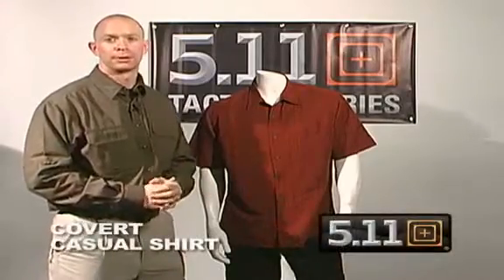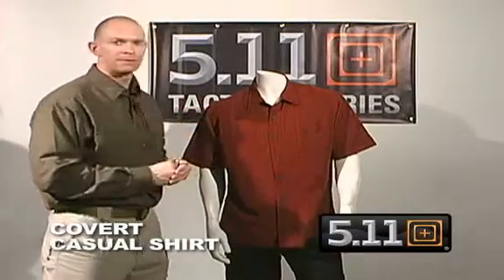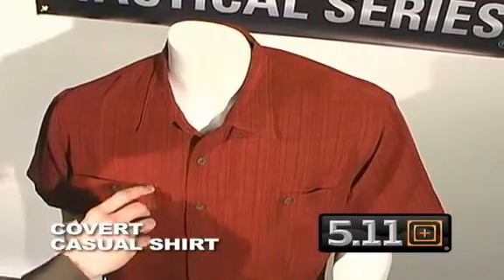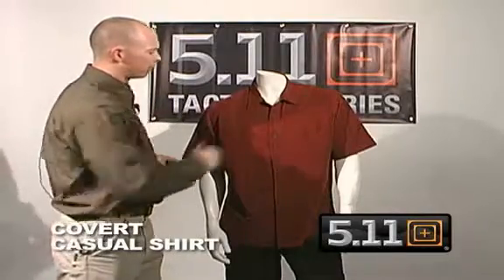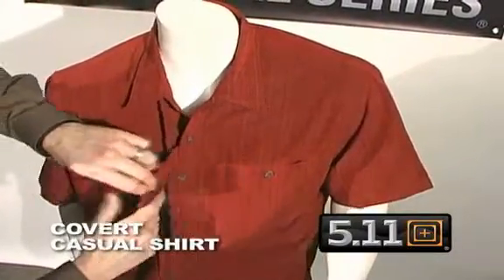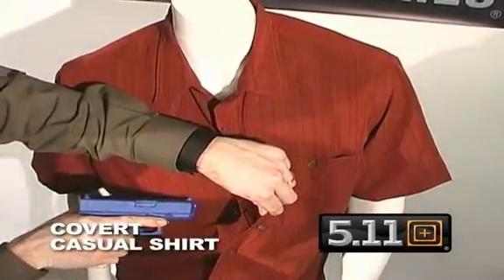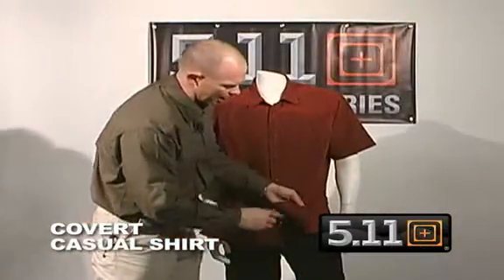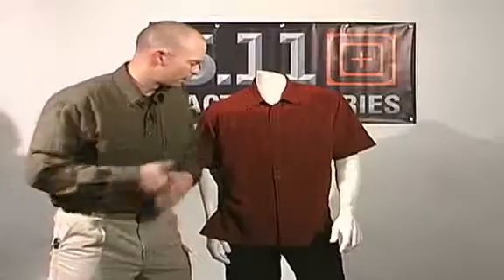5.11 Tactical Covert Casual Shirt at Tactical-USA.com